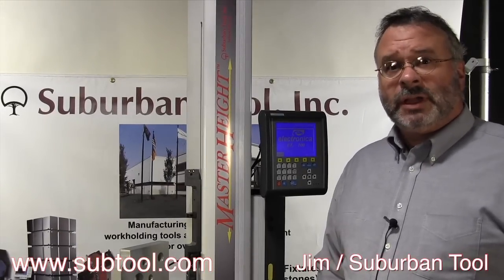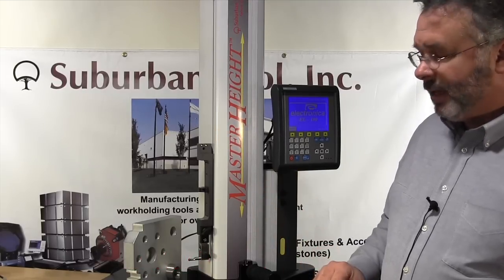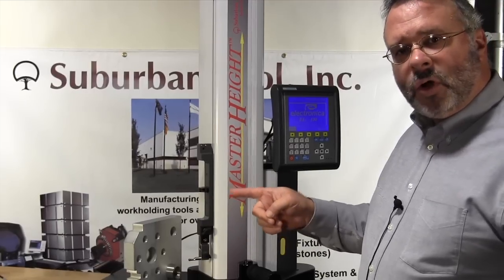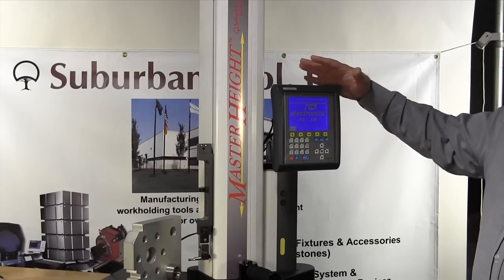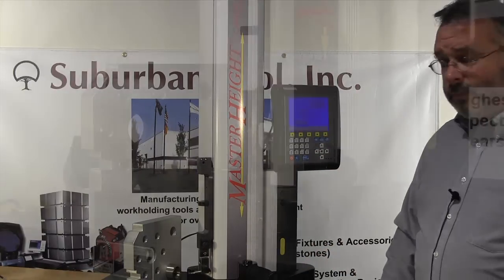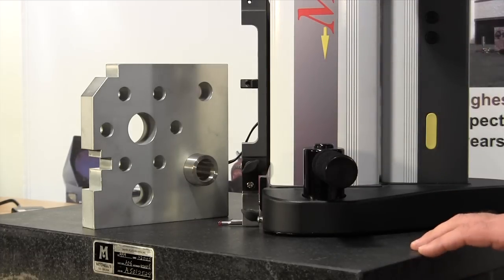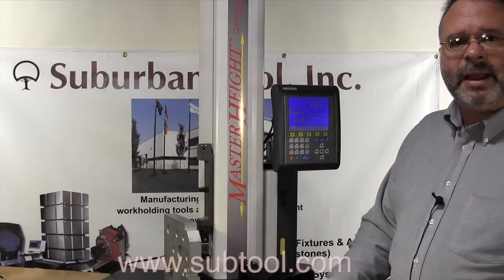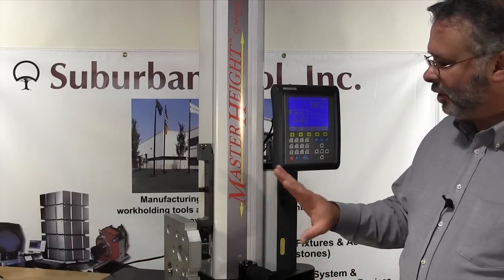How to Measure a Hole Using A Height Gage -Master Height Digital Height Gage By Suburban Tool, Inc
Measuring a hole with the Master Height electronic height gage from Suburban Tool, Inc.